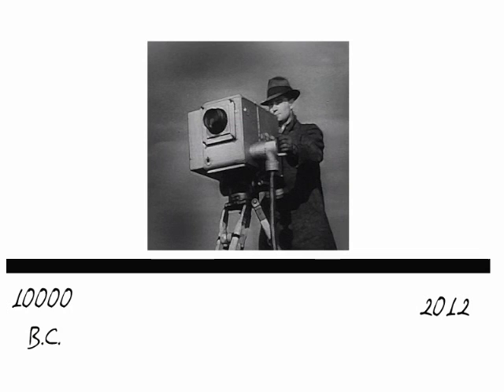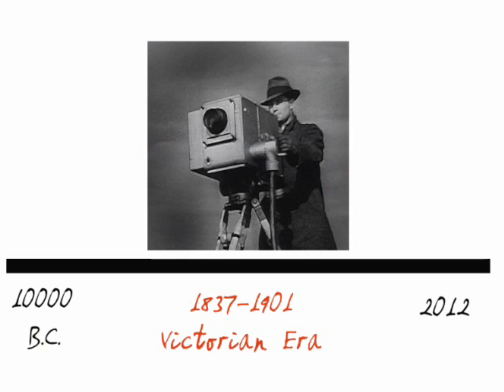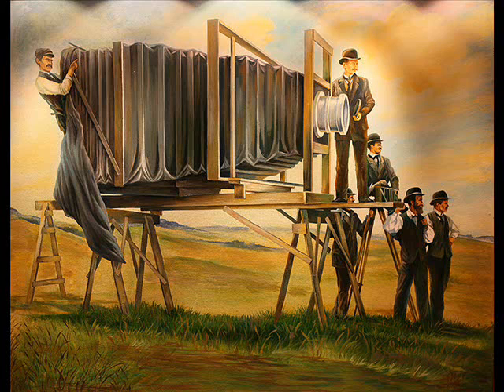The Travel Photography Symposium